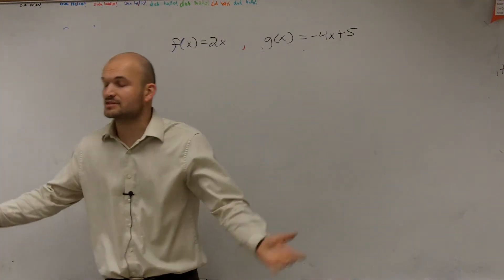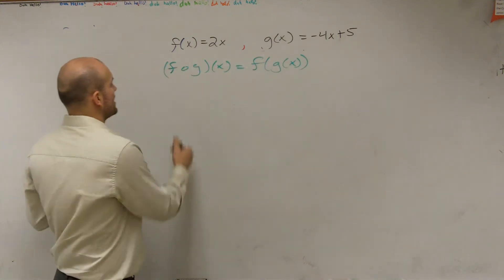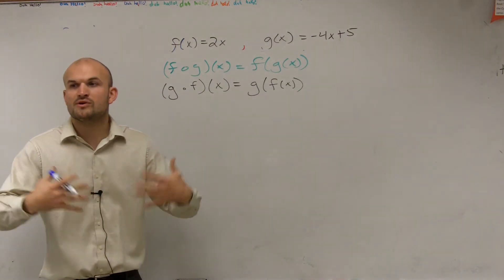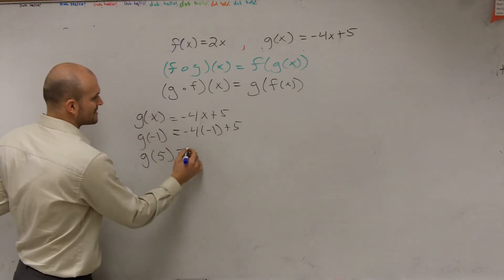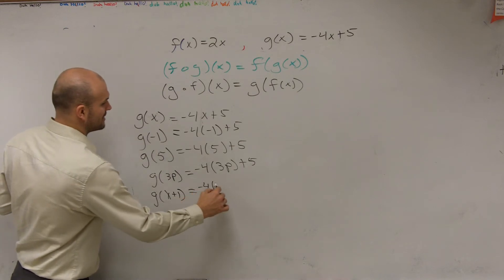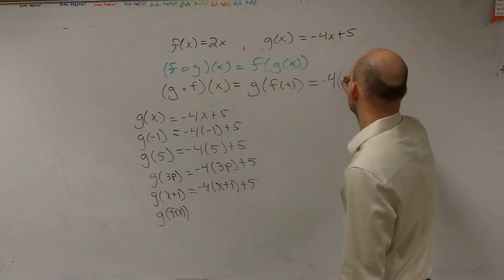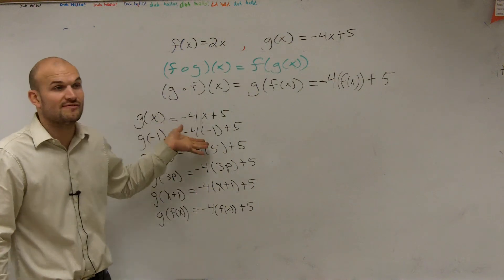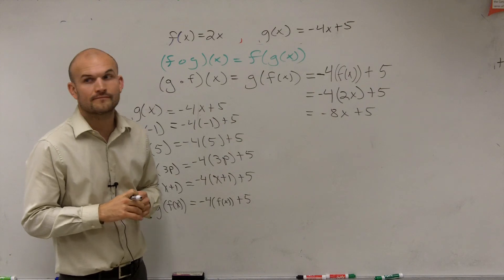Composition of Two Functions